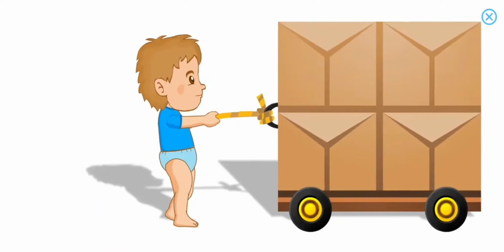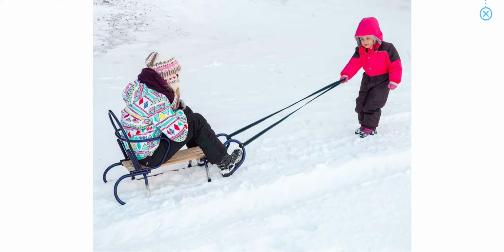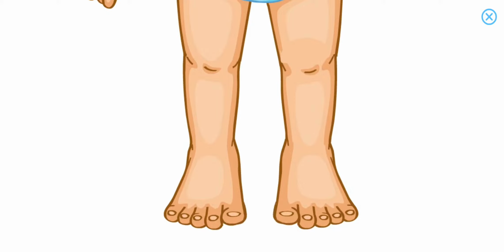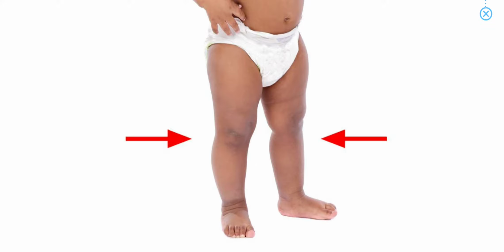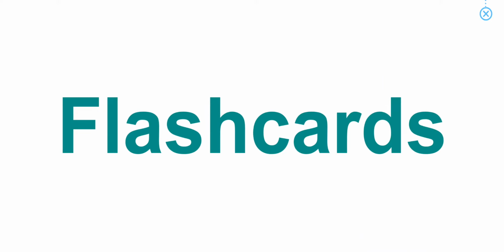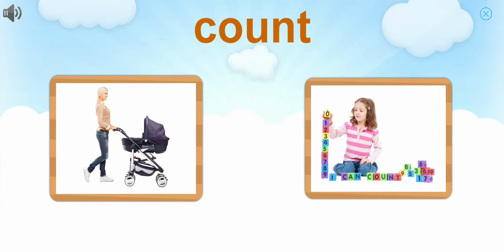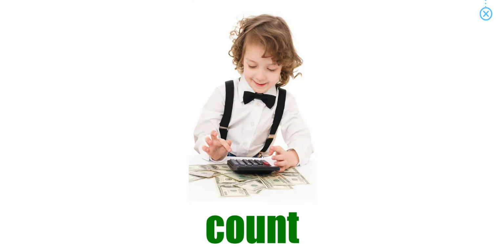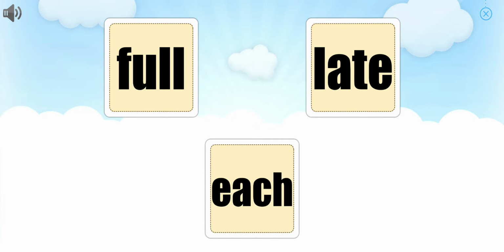Lesson 01 | Course 4 - Easy | Bé học tiếng anh với Monkey Junior